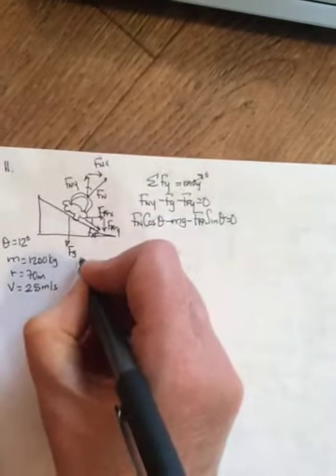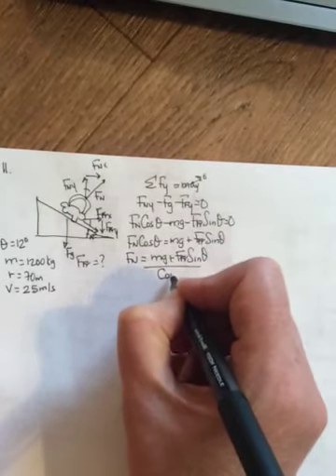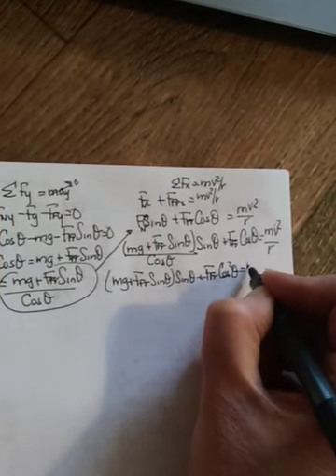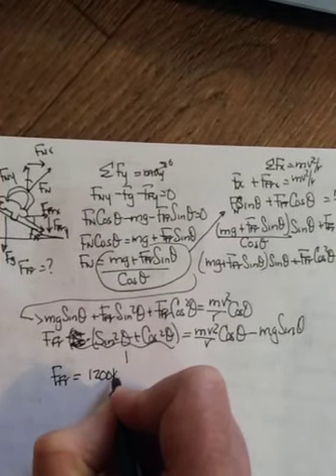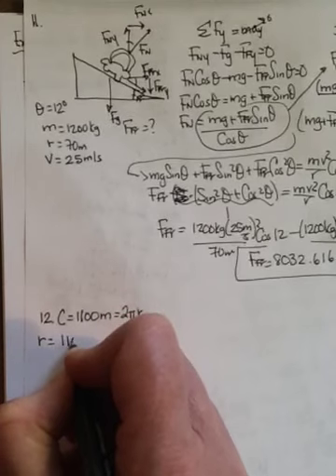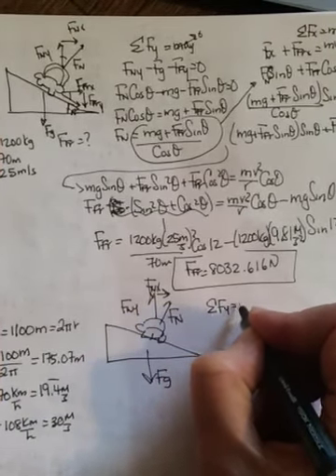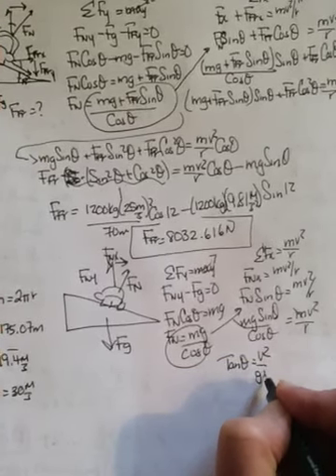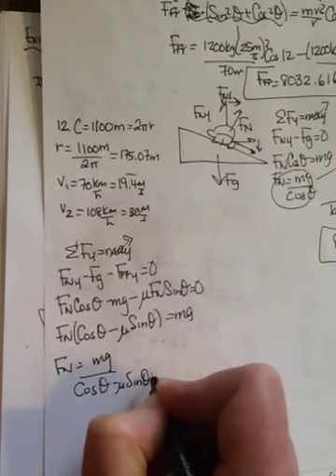Physics 12 Circular Motion Questions Sheet # 11 & 12a